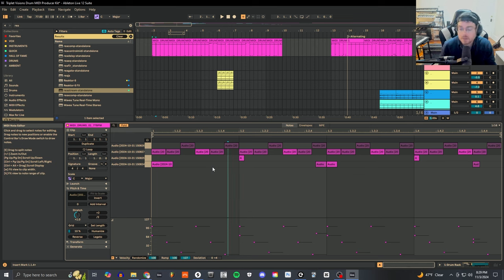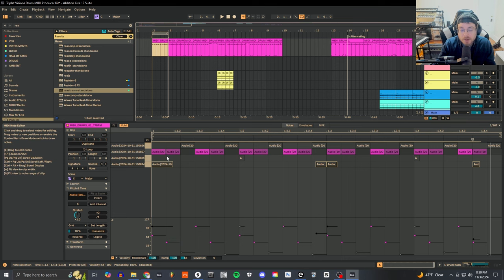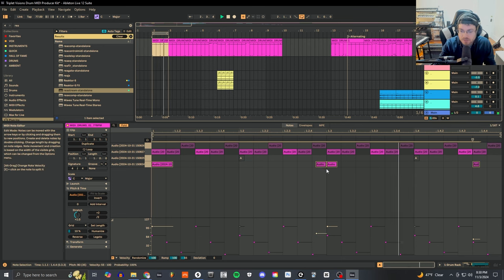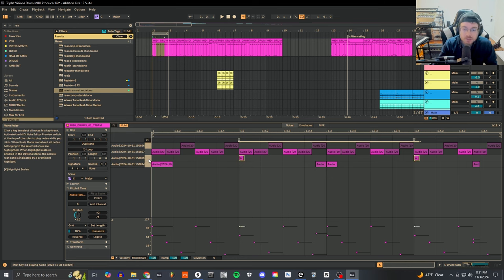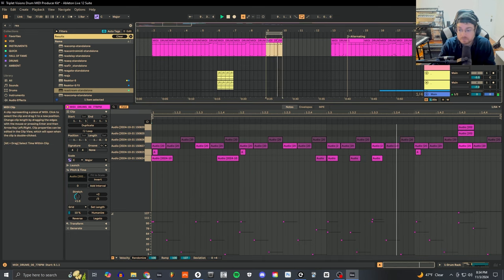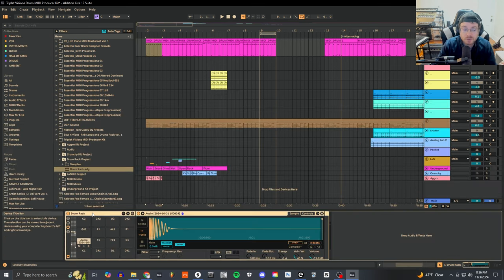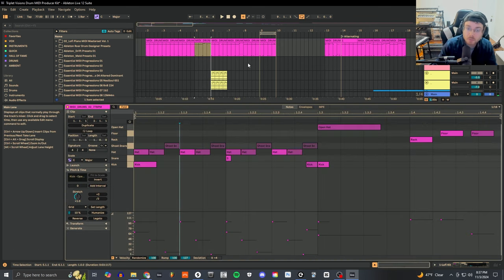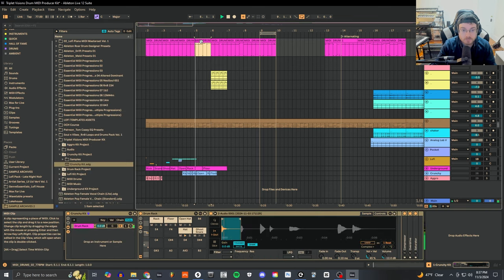This Simple Trick Makes Your Beats Unique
Get Triplet Style Drum Loops & MIDI